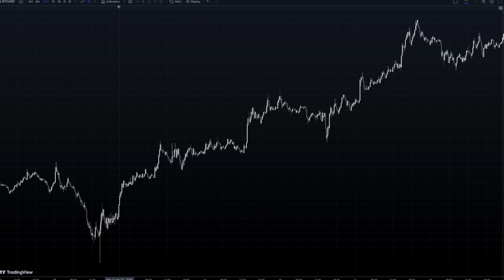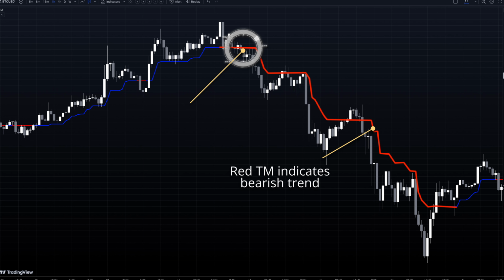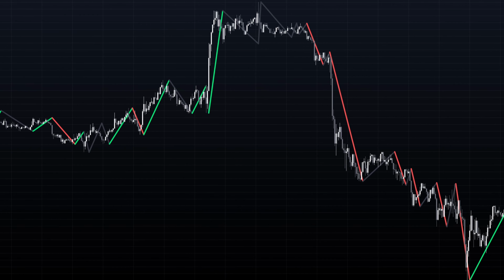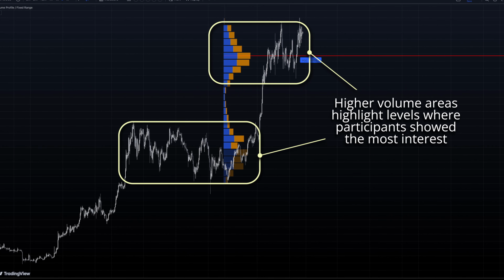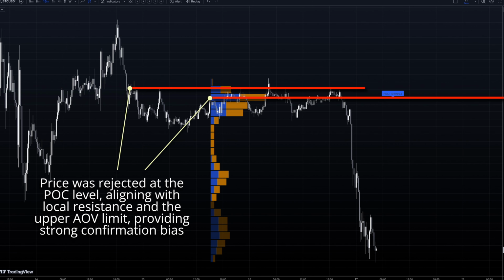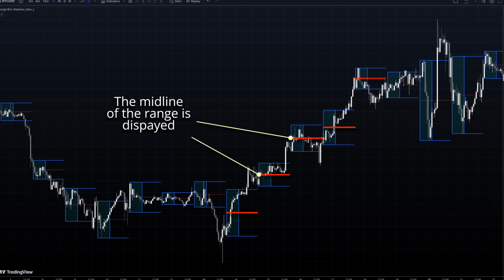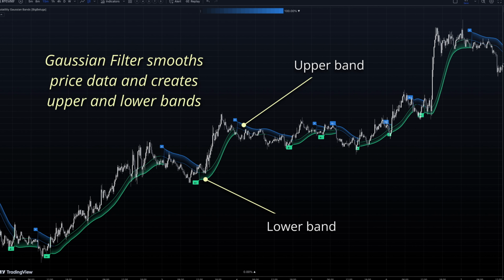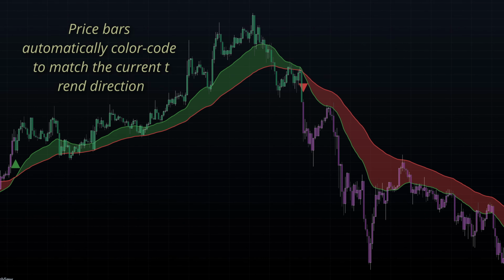5 Must-Have New TradingView Indicators for 2025 + Strategies for Each!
Discover 5 powerful TradingView indicators with complete trading strategies for profitable trades in 2025

Discover the most powerful TradingView indicators for 2025! In this comprehensive guide, we break down 5 essential trading tools: Trend Magic, Momentum Based ZigZag with QQE, Volume Profile/Fixed Range, Range Box, and Volatility Gaussian Bands. Each indicator comes with detailed strategy explanations and practical implementation tips. Perfect for both beginners and experienced traders looking to enhance their technical analysis toolkit. Learn how to identify trends, spot reversals, analyze volume patterns, and catch breakouts with precision. Get ready to transform your trading with these professional-grade indicators!

00:00 - Introduction
00:31 - 1st Indicator
01:05 - Strategy
02:03 - 2nd Indicator
02:45 - Strategy
03:29 - 3rd Indicator
04:43 - Strategy
05:42 - 4th Indicator
06:28 - Strategy
07:12 - 5th Indicator
07:50 - Strategy
08:28 - Next Steps